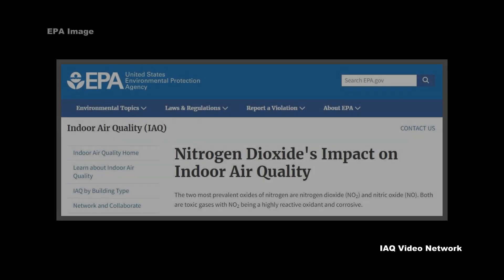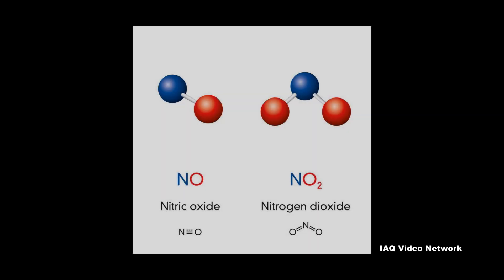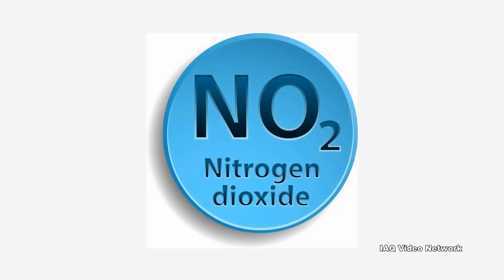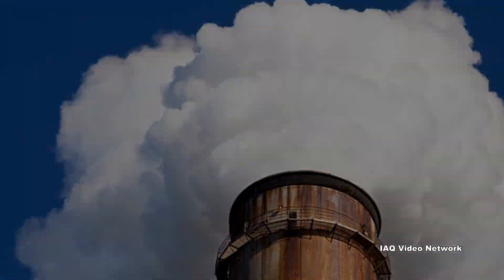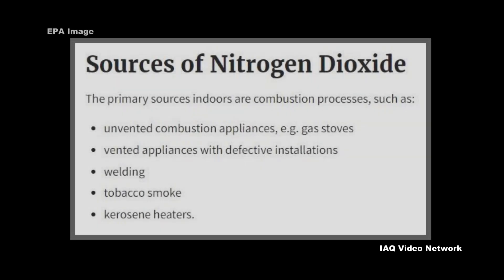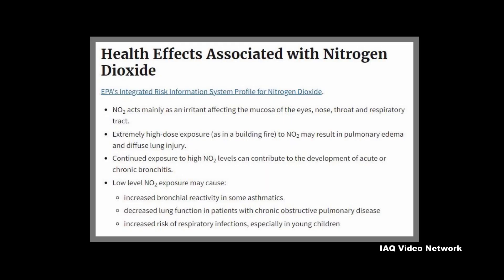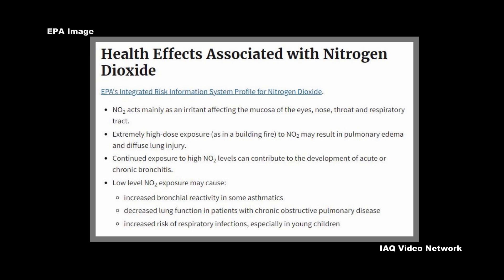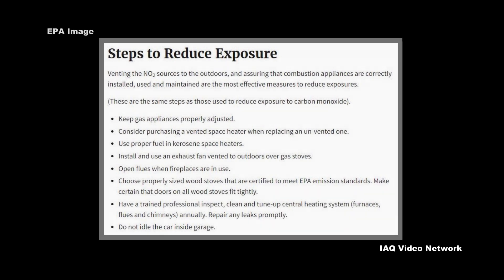Nitrogen Dioxide and IAQ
The two most prevalent oxides of nitrogen are nitrogen dioxide (NO2) and nitric oxide (NO) according to the U.S. Environmental Protection Agency (EPA). Both are toxic gases with nitrogen dioxide being a highly reactive oxidant and corrosive.

Nitrogen dioxide primarily gets in the air from the burning of fuel. It forms from emissions from cars, trucks and buses, power plants, and off-road equipment. Indoors, the primary sources listed by EPA also come from combustion processes, from:
• Unvented combustion appliances, such as gas stoves
• Vented appliances with defective installations
• Welding
• Tobacco smoke
• Kerosene heaters

EPA goes on to share that the average level of nitrogen dioxide in homes without combustion appliances is about half that of outdoors. In homes with gas stoves, kerosene heaters or unvented gas space heaters, indoor levels often exceed outdoor levels.

The agency warns that health effects associated with exposure to nitrogen dioxide may include the following:
• NO2 acts mainly as an irritant affecting the mucosa of the eyes, nose, throat and respiratory tract
• Extremely high-dose exposure (as in a building fire) to NO2 may result in pulmonary edema and diffuse lung injury
• Continued exposure to high NO2 levels can contribute to the development of acute or chronic bronchitis
• Low level NO2 exposure may cause:
o increased bronchial reactivity in some asthmatics
o decreased lung function in patients with chronic obstructive pulmonary disease (COPD)
o increased risk of respiratory infections, especially in young children

Fortunately, there are a number of steps people can take to reduce their exposure indoors. There are also professionals that can test for nitrogen dioxide and provide resources to mitigate exposure risks. They include the same steps as those used to reduce exposure to carbon monoxide:
• Keep gas appliances properly adjusted
• Consider purchasing a vented space heater when replacing an un-vented one
• Use proper fuel in kerosene space heaters
• Install and use an exhaust fan vented to outdoors over gas stoves
• Open flues when fireplaces are in use
• Choose properly sized wood stoves that are certified to meet EPA emission standards. Make certain that doors on all wood stoves fit tightly
• Have a trained professional inspect, clean and tune-up central heating system (furnaces, flues and chimneys) annually. Repair any leaks promptly
• Do not idle the car inside garage

These are just a few of the many things to know about nitrogen dioxide as an indoor air quality exposure concern. To learn more about this or other air quality, industrial hygiene, environmental, health or safety issues, please visit the websites shown below.